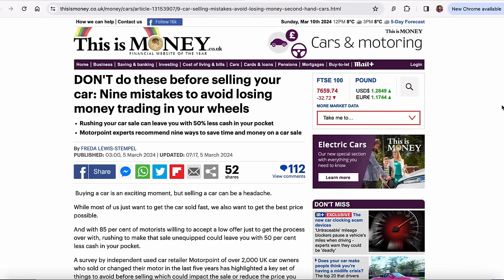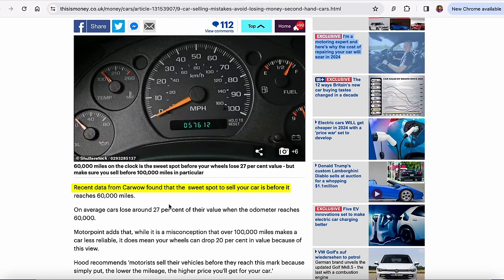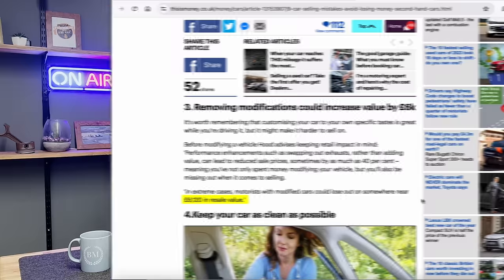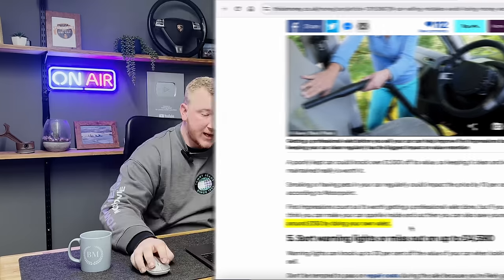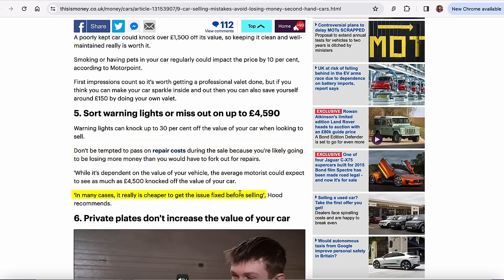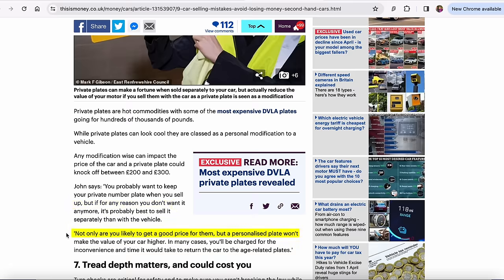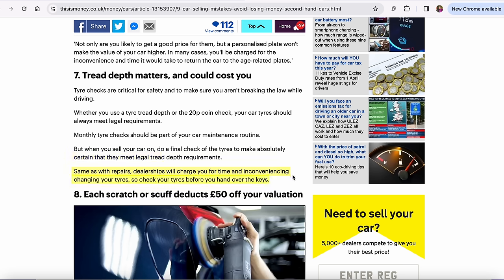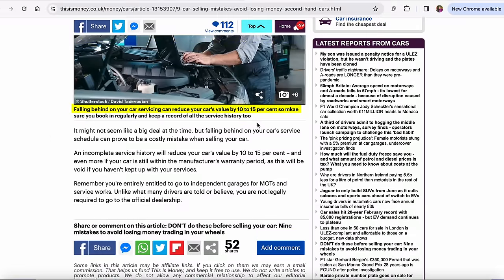9 Part Exchange Mistakes To Avoid If You Want More Money For Your Car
Today's video is just my thoughts on a thisismoney.co.uk article on 9 mistakes to avoid losing money on your px car!